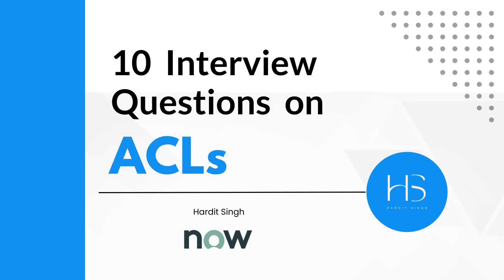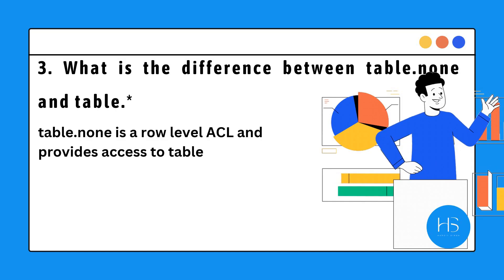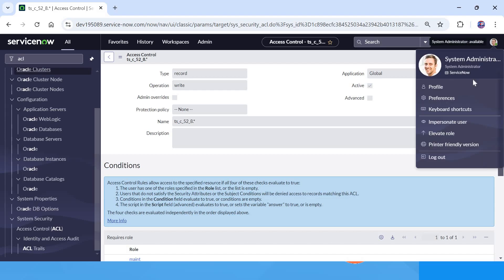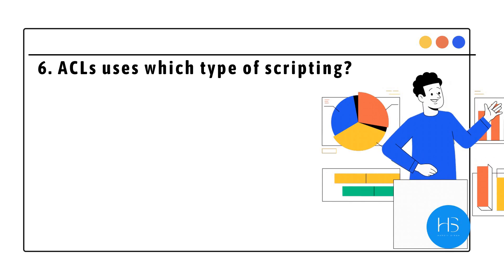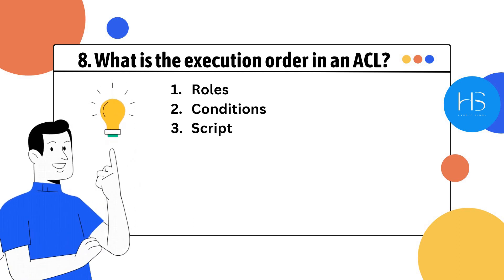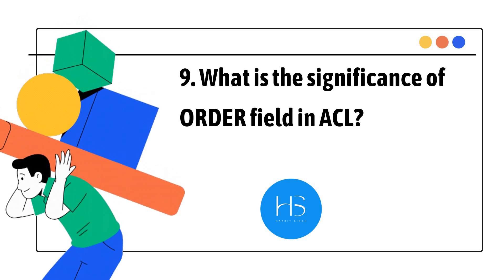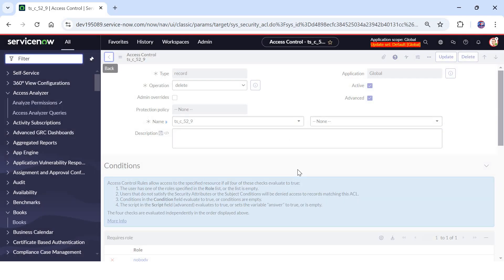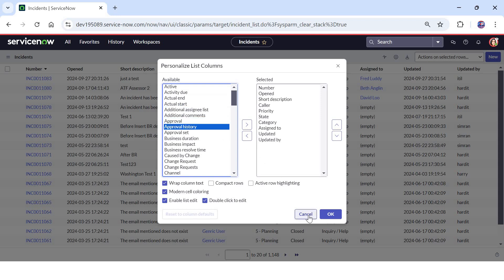10 Interview questions on ACLs in ServiceNow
In this video, I have discussed 10 ACL questions which are usually asked in the interviews.

00:56 - Question 1
01:18 - Question 2
02:00 - Question 3
03:00 - Question 4
05:05 - Question 5
06:03 - Question 6
06:31 - Question 7
07:42 - Question 8
10:05 - Question 9
10:55 - Question 10